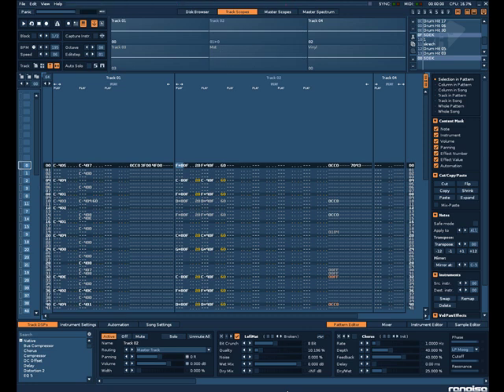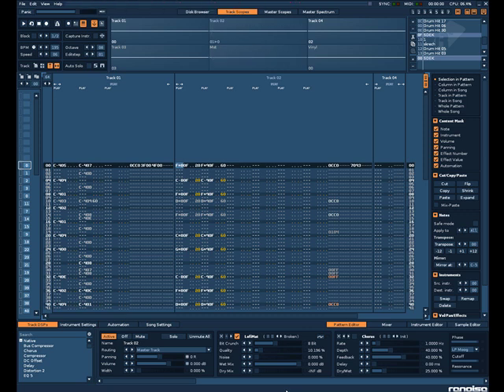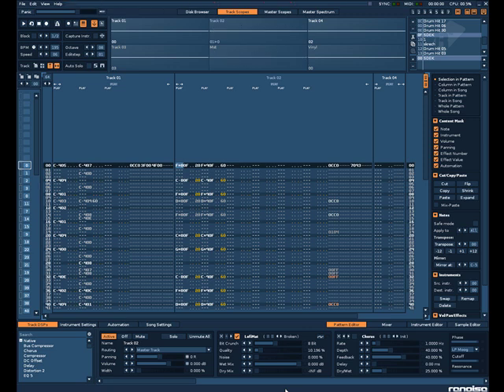SDEK Renoise Blog 2 - Octaves Of Single Sounds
Octaves are more predictable than individual notes here.